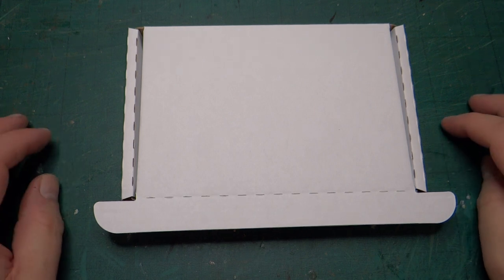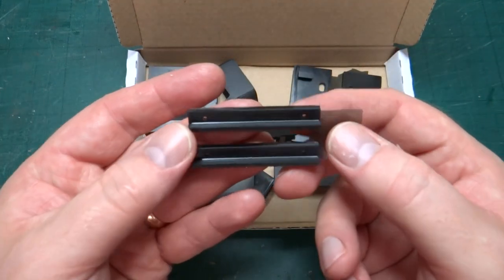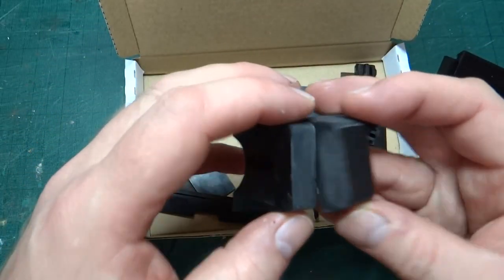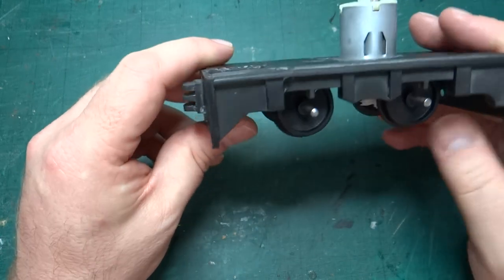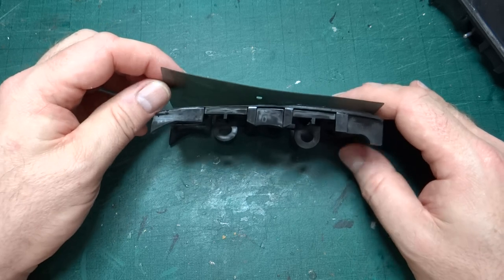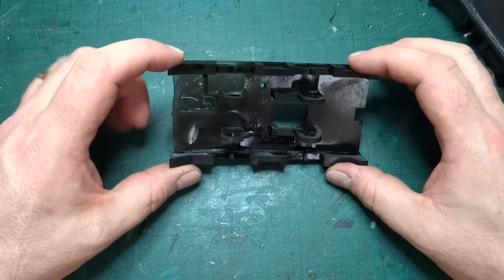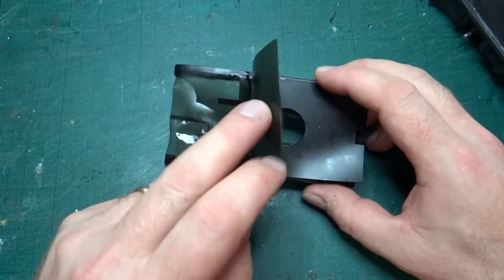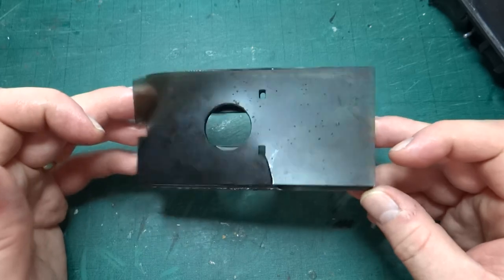Building a 24hp Hudson Hunslet Diesel Locomotive in 16mm Scale: Weirdest Print Failure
As I'm now happy with the majority of the parts for this build I decided to set the printer going to produce a "kit" for a test assembly. Mostly this has gone well, but I've had one of the weirdest print failures I've ever seen.